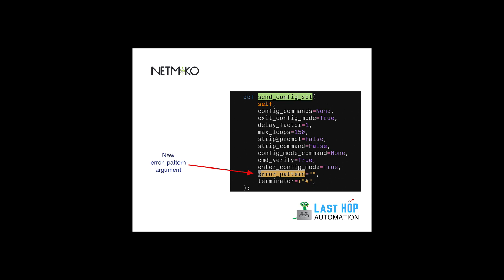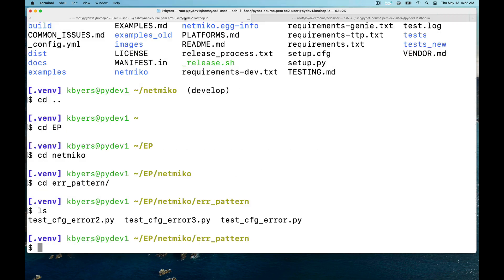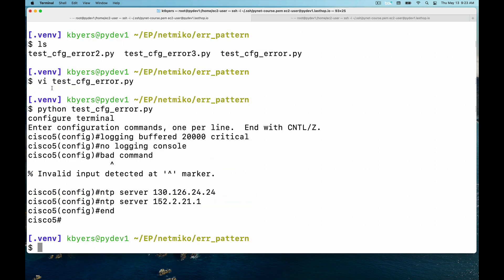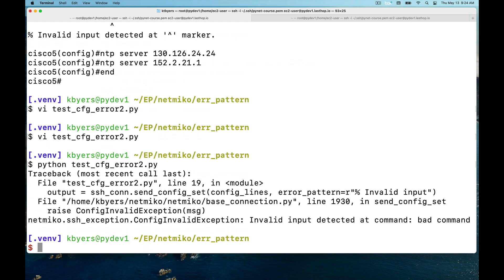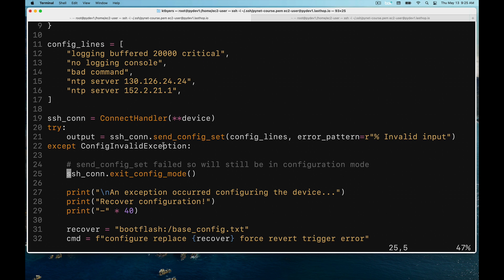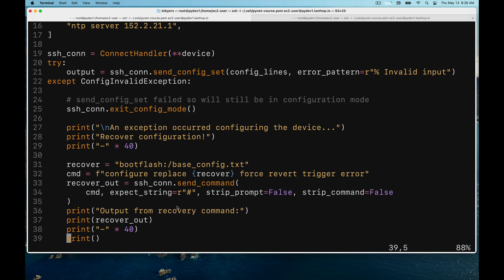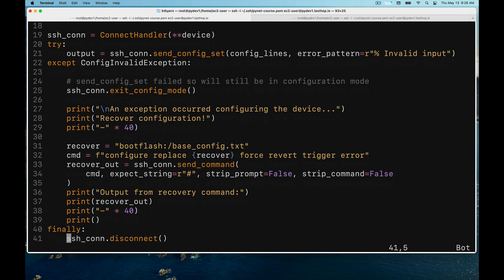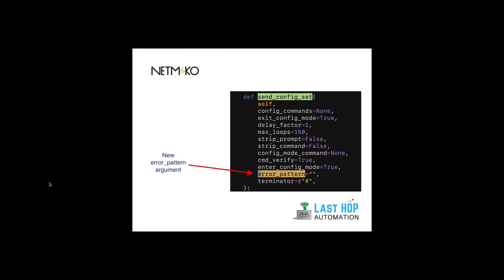Netmiko Error_Pattern | Kirk Byers | 2021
Netmiko's new error_pattern feature was recently released in Netmiko 3.4.0. Kirk discusses this new feature and provides details on how it can be used.

👉 Announcements: Free Course on Python for Network Engineers starting on June 1, 2021.